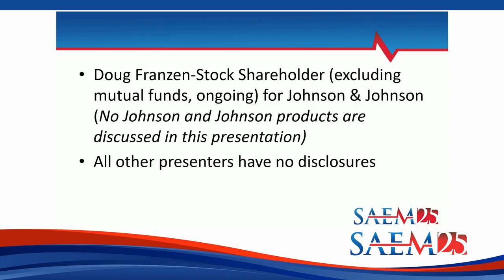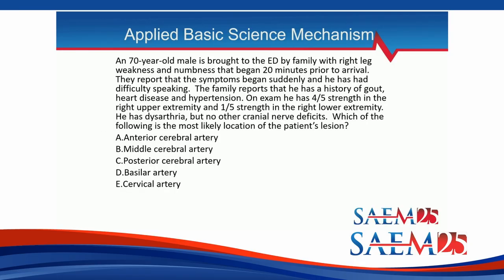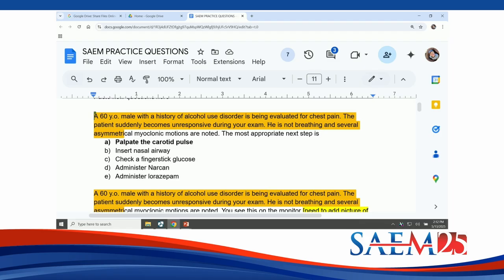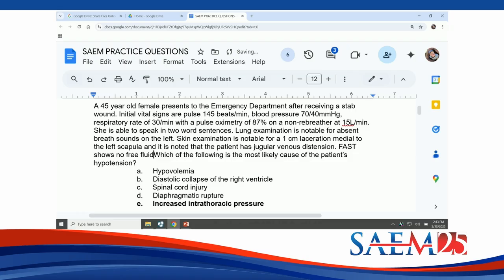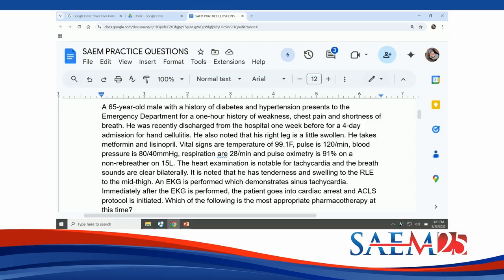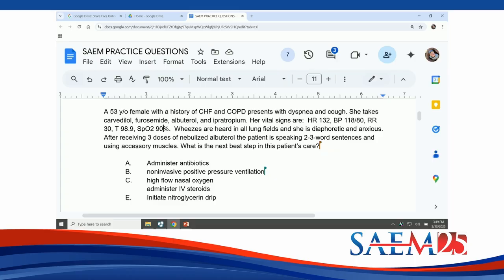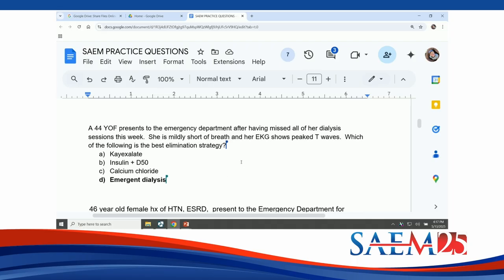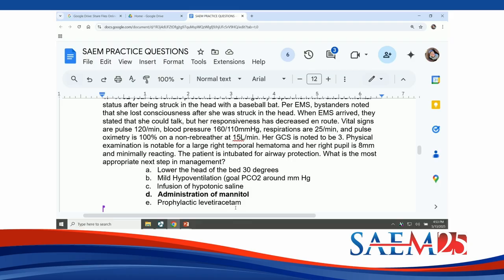The Art of Writing Multiple Choice Questions (CDEM-Sponsored)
The goal of this workshop is to develop questions for the M4 national exam, offered by SAEM and SAEM's Clerkship Directors in Emergency Medicine (CDEM) academy. The exam provides clerkship directors with access to a standardized assessment, administered to over 4,500 students last year and taken by nearly 20,000 students since its inception. Ensuring that the exam includes well-written questions that assess core emergency medicine knowledge is critical. The workshop will be divided into two parts: first, an overview of best practices for writing multiple-choice questions and identifying common pitfalls; second, a hands-on session where participants will develop and refine new questions and revise existing ones.

Learning Objectives:
-Upon completion of this session, participants should be able to:
-Describe the appropriate utilization of multiple choice questions in assessment
-List the elements of effective multiple choice questions
Discuss common multiple choice question flaws

Presenters:
-Doug Franzen, MD, M.Ed
-Navdeep Sekhon, MD
-Meredith Thompson, MD, MAEd, FACEP